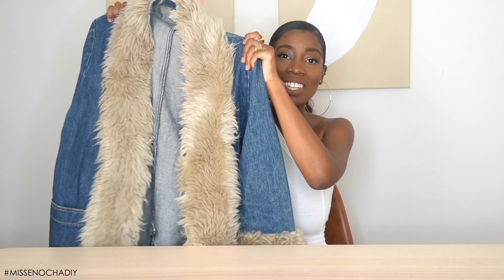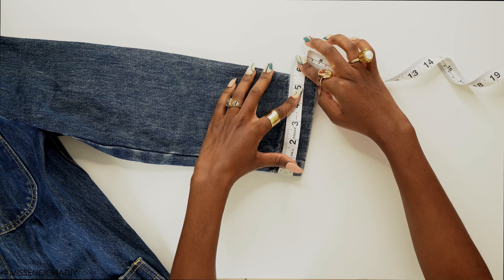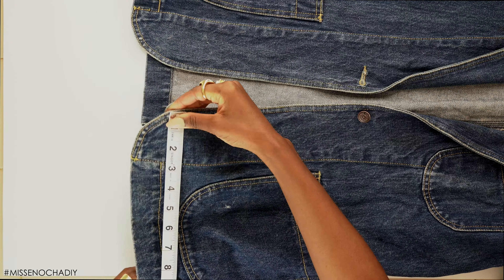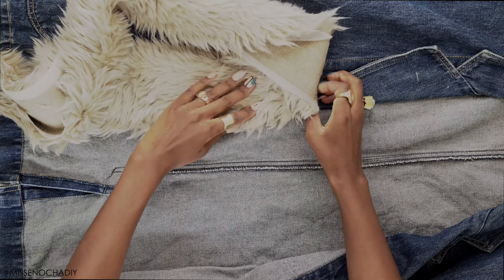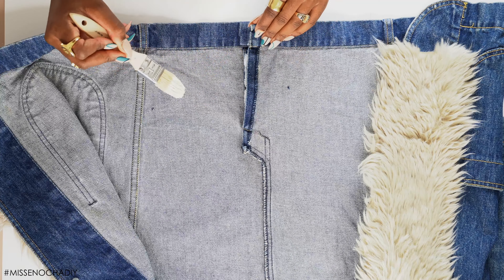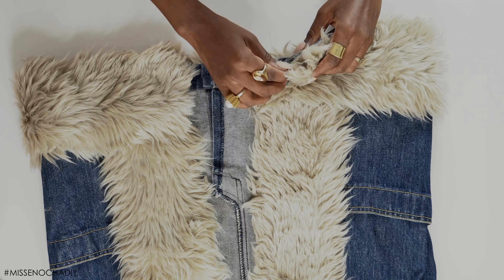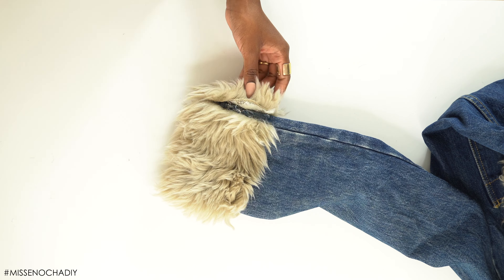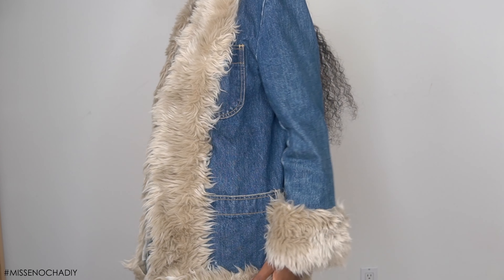DIY Faux Fur Trimmed Jacket - No Sew! Easy Craft Ideas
I love an easy no sew DIY and this one takes the cake. Watch me transform this simple vintage denim jacket into an expensive looking faux fur trimmed coat! Perfect craft idea for the whole family!

SUPPLIES
Denim jacket (mine is vintage)
Scissors
Measuring Tape
Container (for glue)